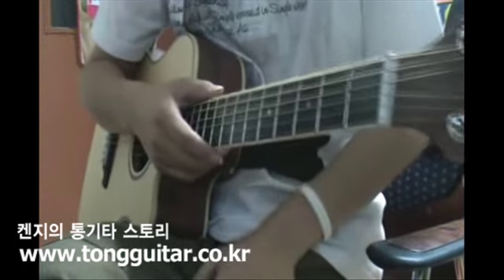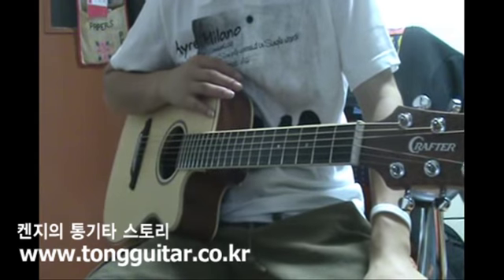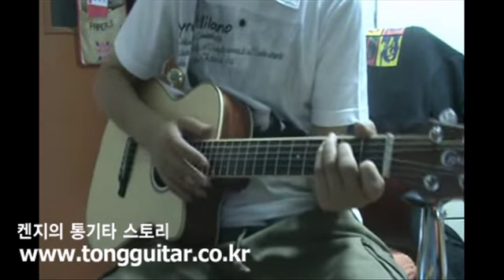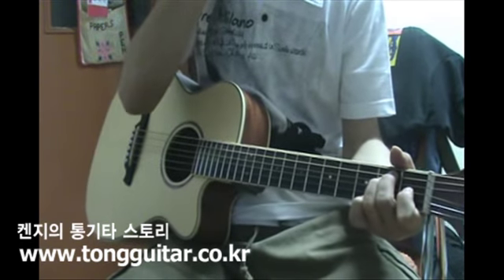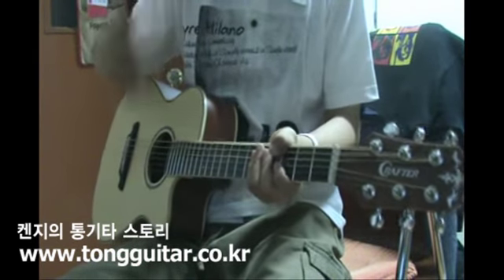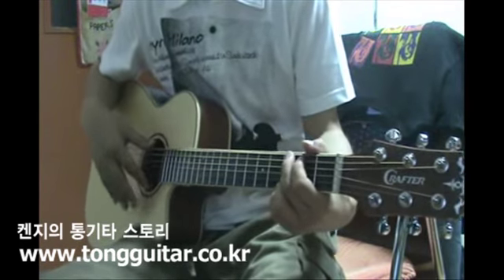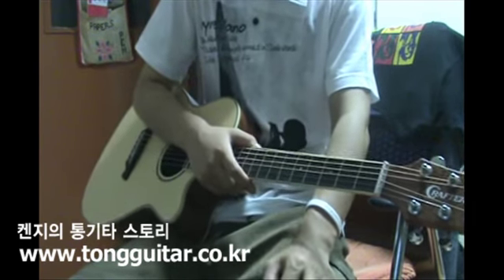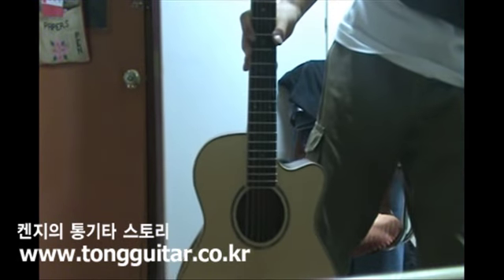통기타 성음 크래프터기타 KTRV-230 사운드샘플